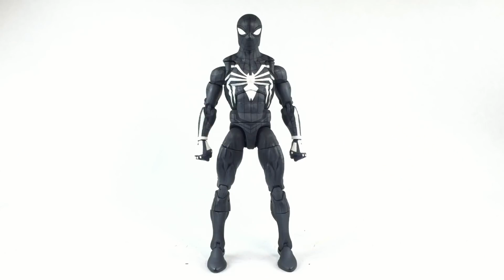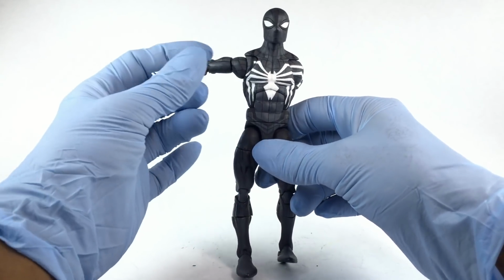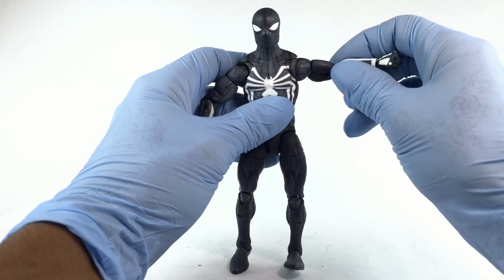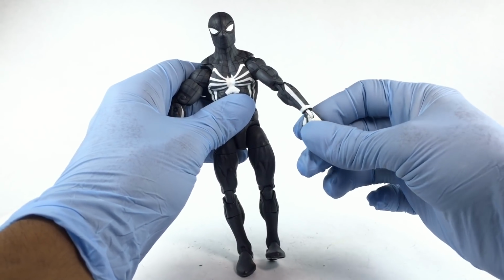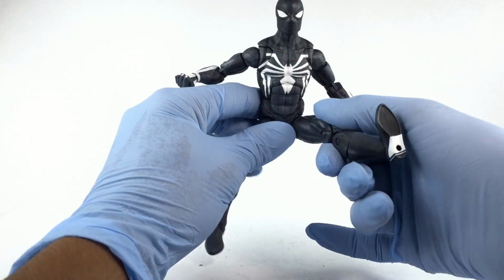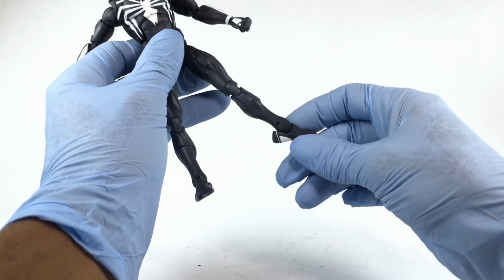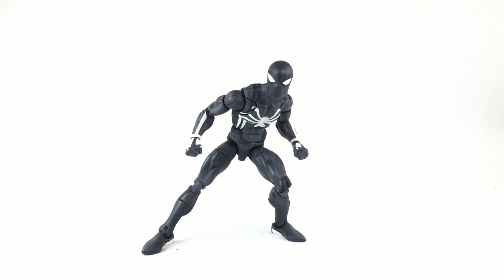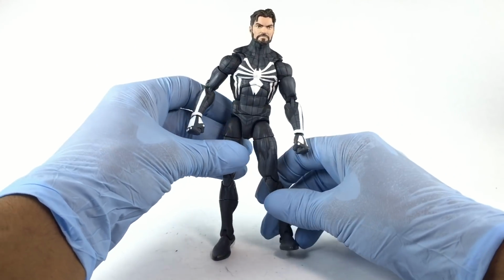PS4 Symbiote Spider-Man Custom Marvel Legends Spider-Man 6” action figure review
Here is a Symbiote version of the PS4 insomniac Spiderman suit from the PlayStation 4 game coning out this fall released by sony.

Hope you all enjoy this one!